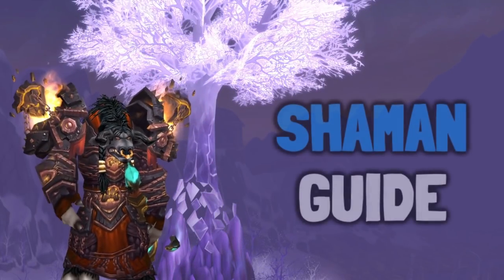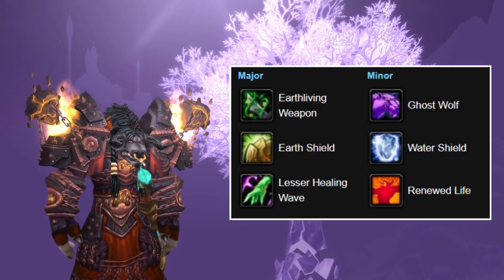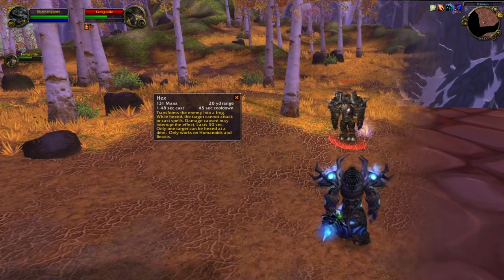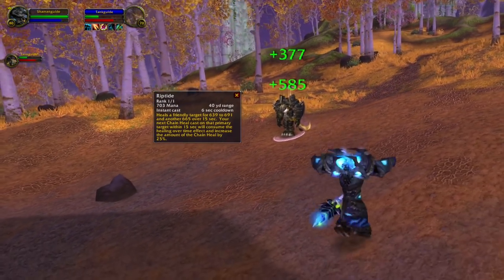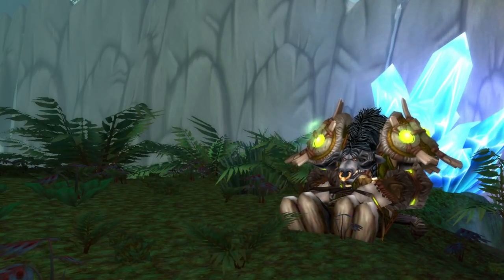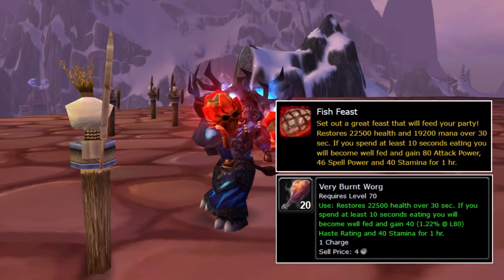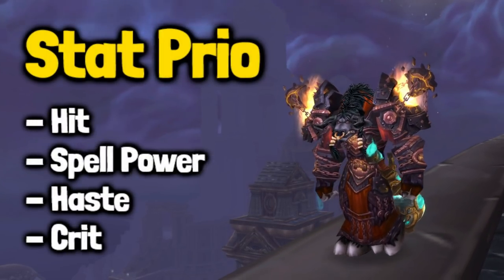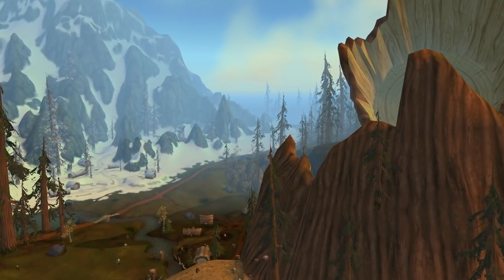WOTLK Classic Shaman PvE Guide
This is my wotlk classic shaman class picking guide with talent trees and glyphs for each spec, the new shaman spells, stat priority and a lot more useful information.